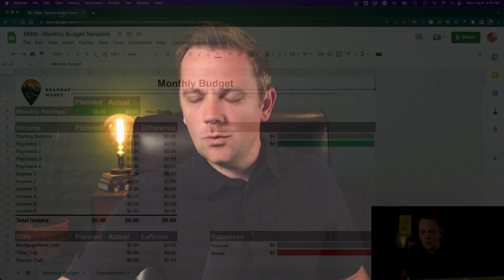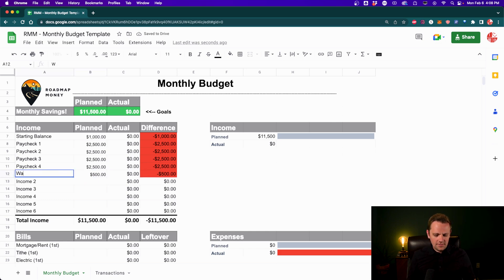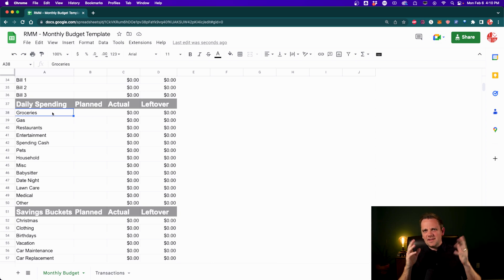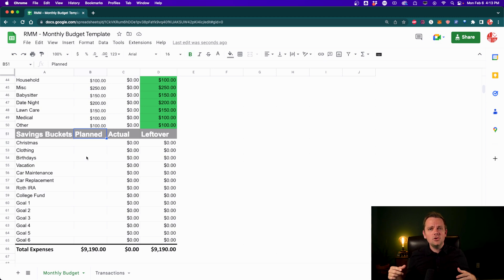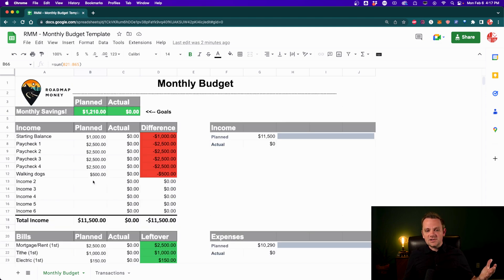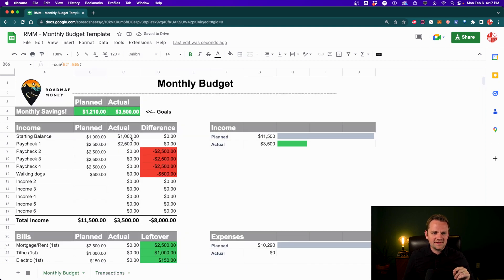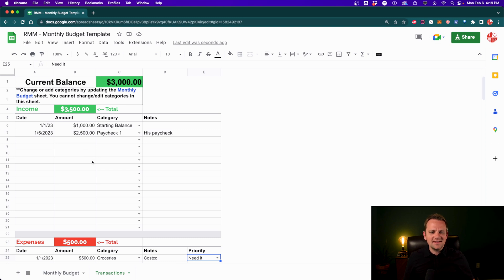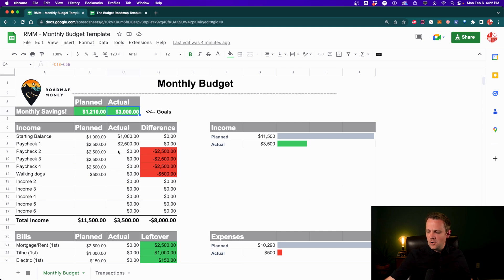Google Sheets Budget Template | Make a Budget in 10 minutes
Other Helpful Resources:
Best High-Yield Savings Account (4.05% interest!)

What is Roadmap Money?
I’m Jacob Wade, the Founder of Roadmap Money! I am a husband, father, and former full-time RVer!

RoadmapMoney.com was created out of a passion for helping you create a PLAN for your money and helping you keep more of it.

By budgeting and investing wisely, we have:

- Lived on $14 an hour and STILL saved money
- Enabled my wife to be a Stay At Home Mom
- Paid off over $40,000 in debt
- Grown our net worth from negative to over 6 figures
- Quit my six-figure job and travel the country for over two years!